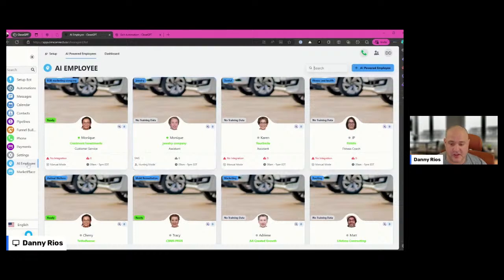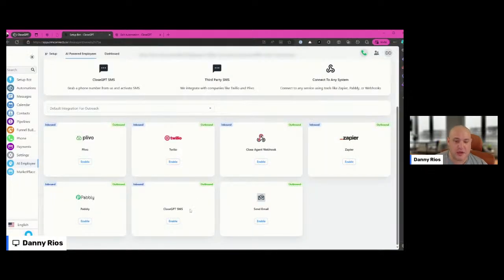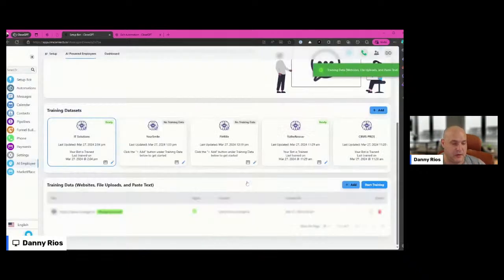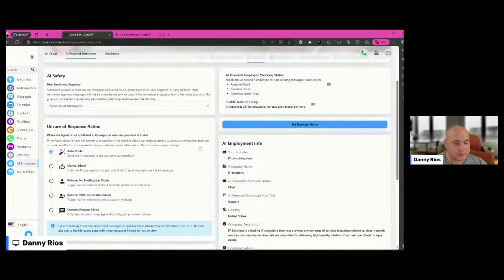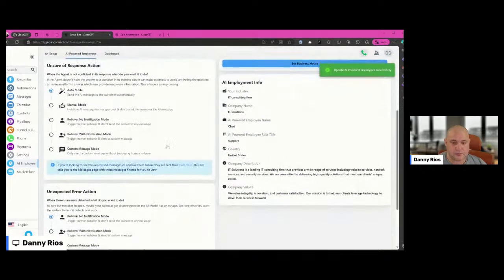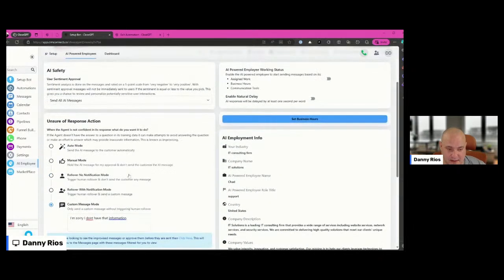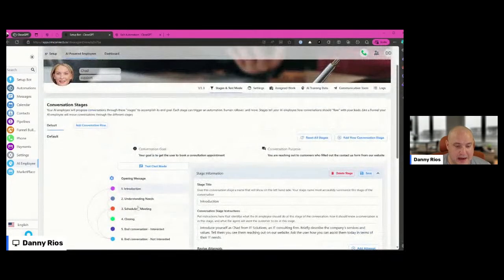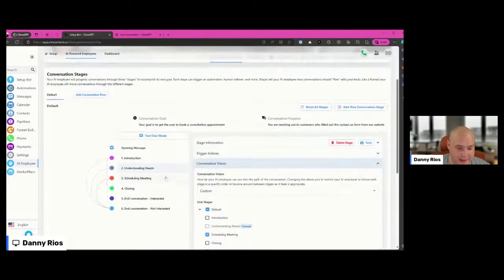Training - AI Employee Interface Walkthrough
We will go over the AI Employee interface at a high level.